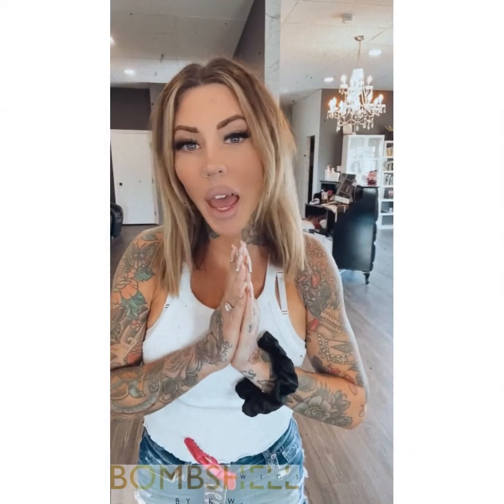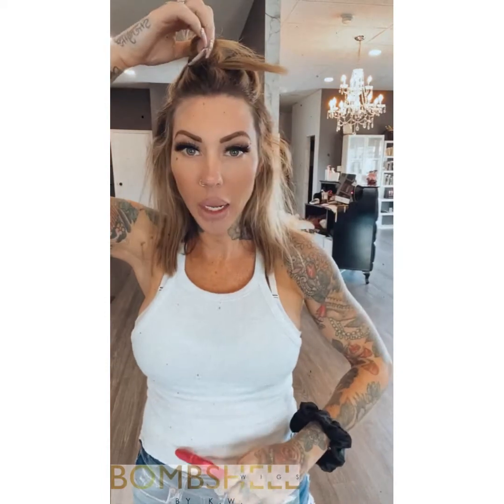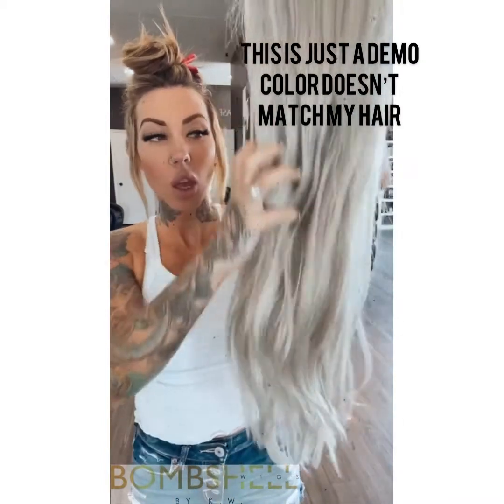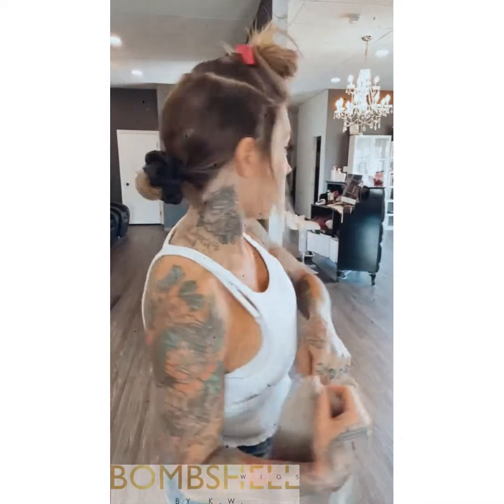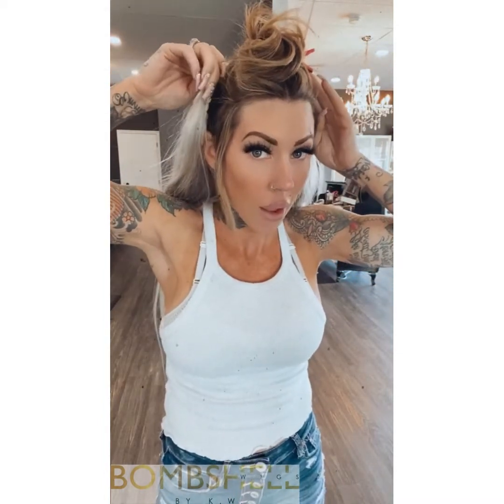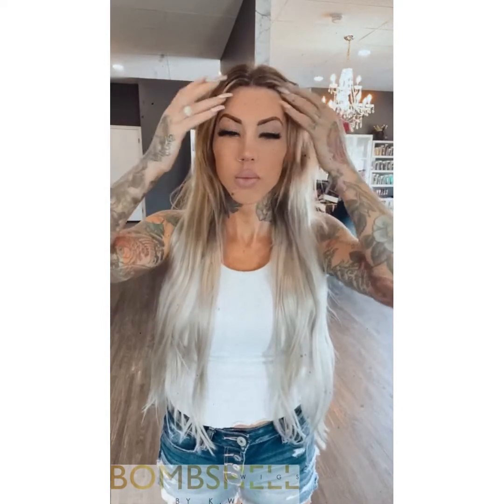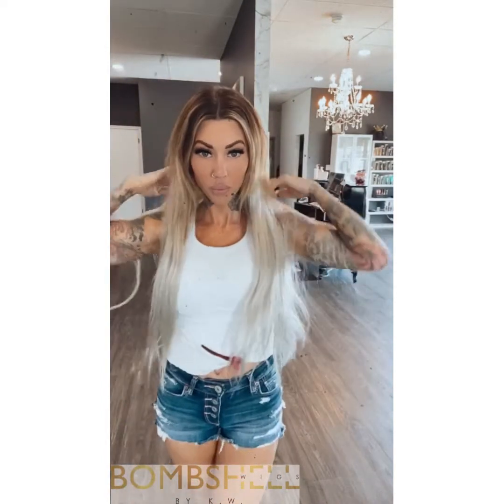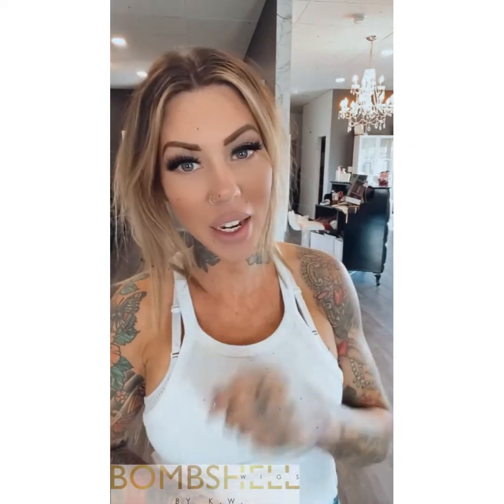How to wear a U wig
This is to demonstrate how to wear a U wig | half wig. This is just a demo, make sure your U wig matches your hair for a perfect blend . This is 25” med cap icy blonde